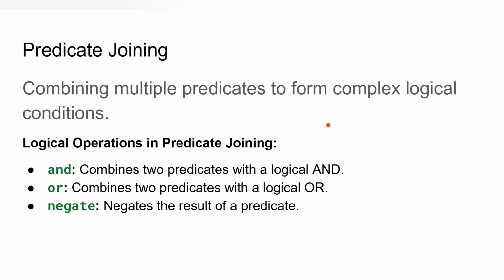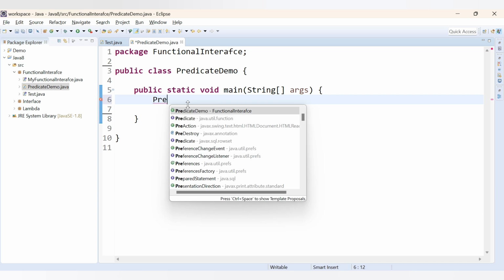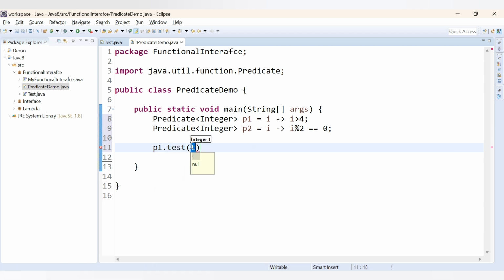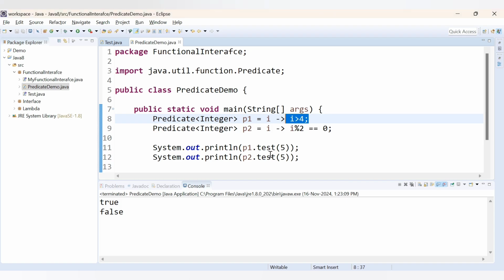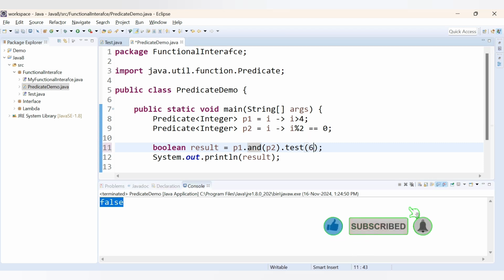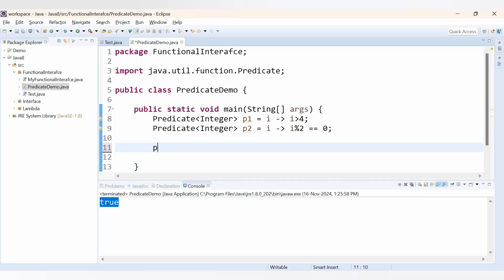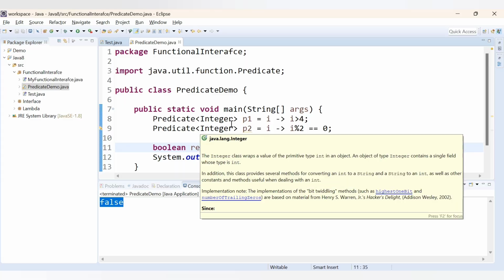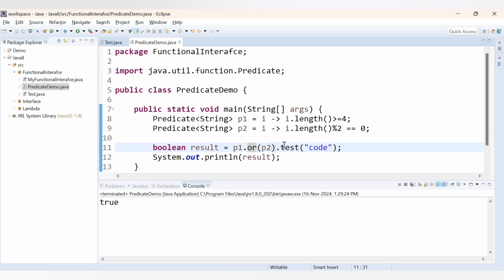Predicate Joining | Predicate Functional Interface In Java | Predicate Function In Java | Java 8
Predicate Joining | Predicate Functional Interface | Predicate Function In Java | Test Method

In this video, we will explore the Predicate functional interface in Java, introduced in Java 8 as part of the new functional programming features. You’ll learn what a Predicate is, how it works, and how to use it effectively with Java streams and lambda expressions.

We will cover:
- The definition and purpose of the Predicate interface.
- Its functional method `test()` that returns a boolean result.
- Practical examples and use cases of Predicate in filtering data.
- How to combine multiple predicates using logical operators.

Whether you’re a beginner or looking to refresh your knowledge, this video provides easy-to-understand examples and clear explanations to help you grasp the concept of **Predicate functional interface** in Java.

Your Queries -
What is predicate functional interface
How to combine multiple predicates in java
What is predicate joining in java